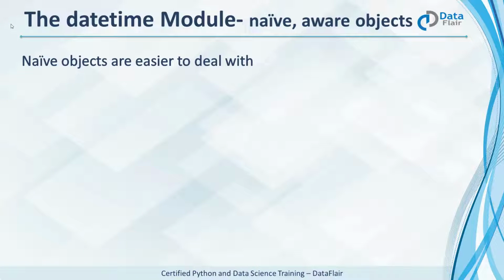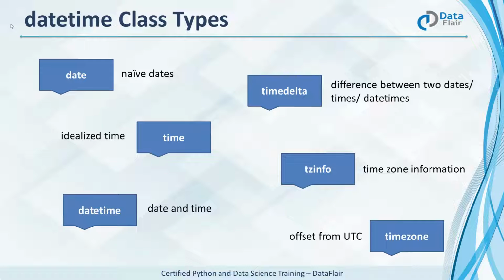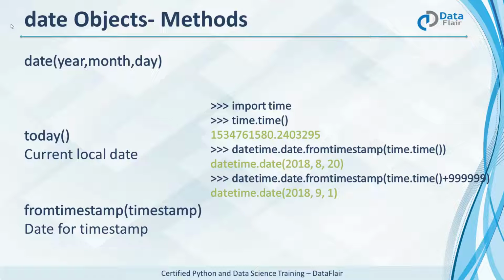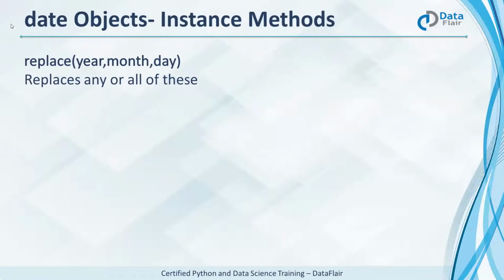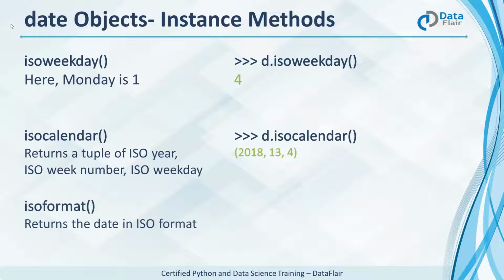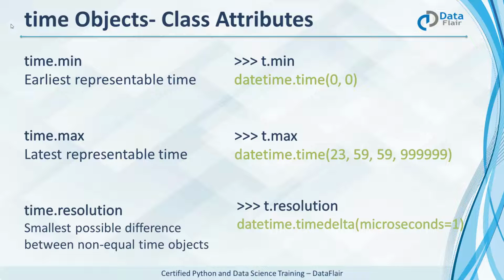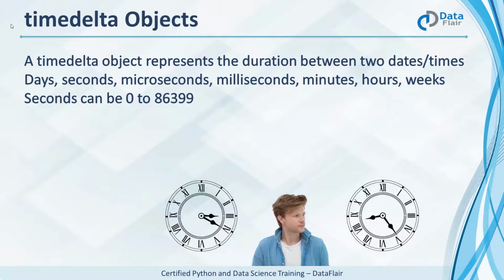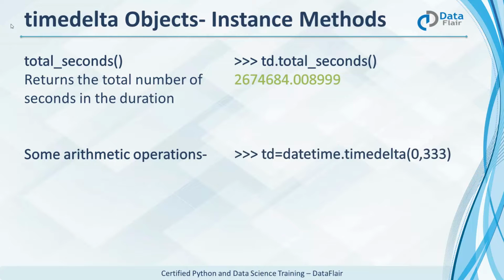Python datetime Module